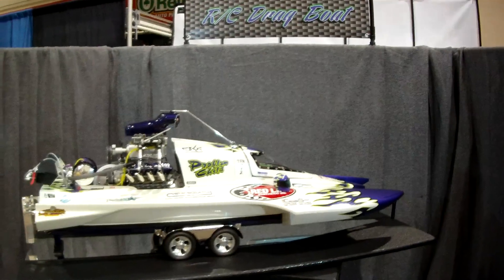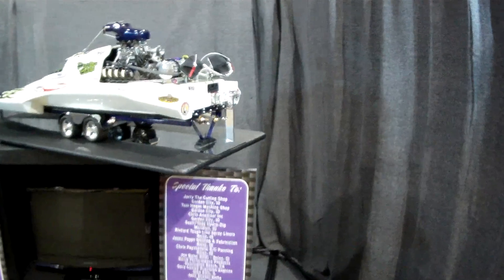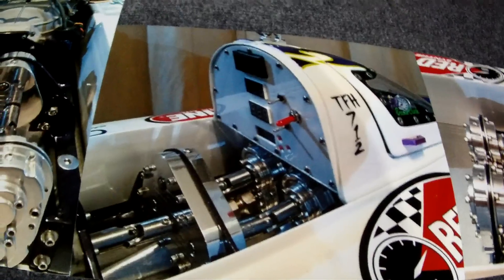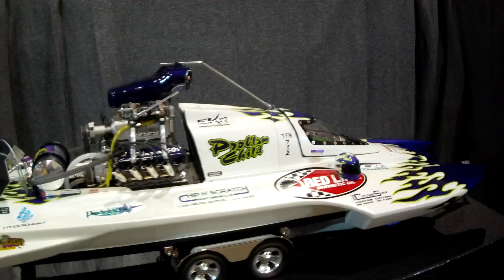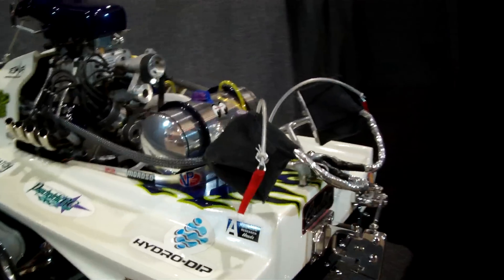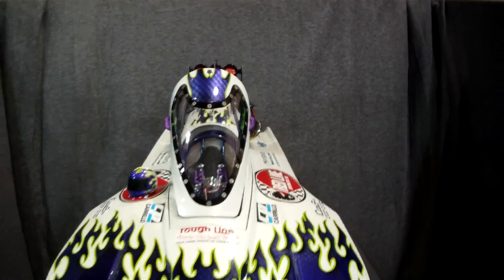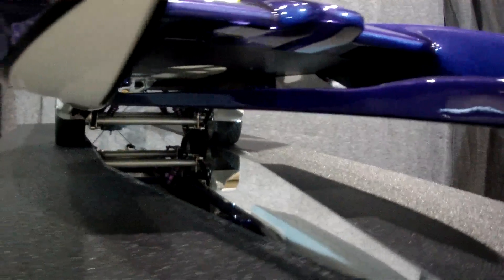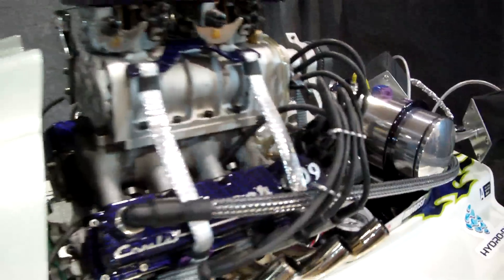Part 11 Stinger 609 Drag Boat Project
Boise Roadster Show